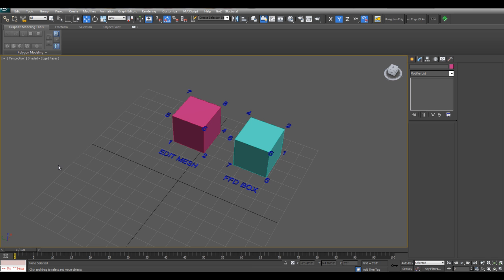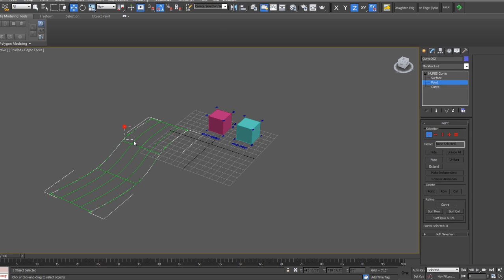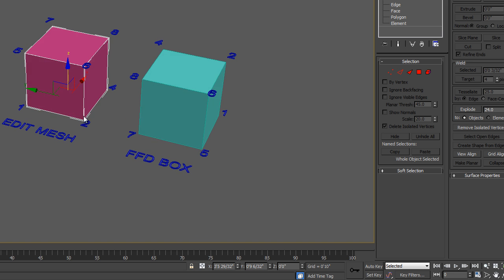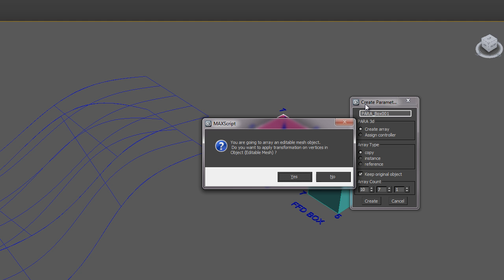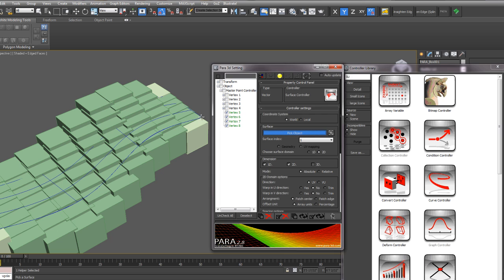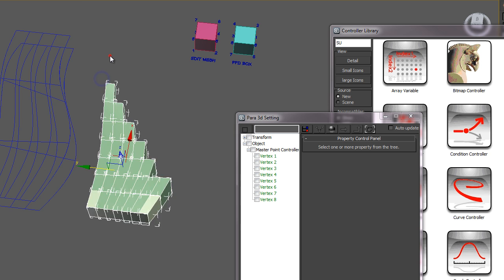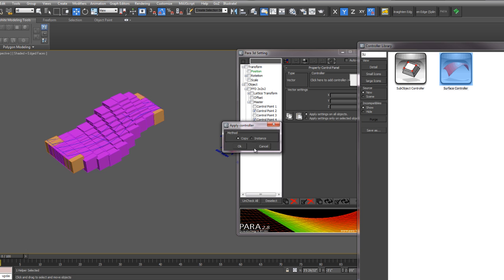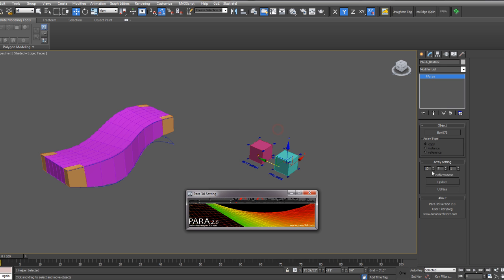PARA 3d 2.8 Two Surface Array.mp4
This tutorial shows how to array an object between two surfaces using the Surface Controller in Para 3d 2.8, a plug-in for 3ds Max. Tutorial by Kory Bieg, OTA+